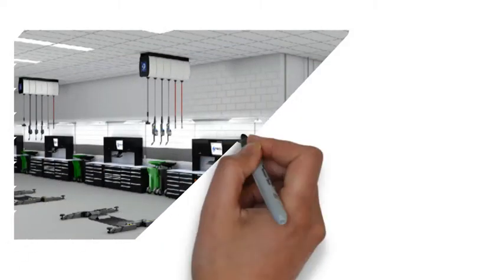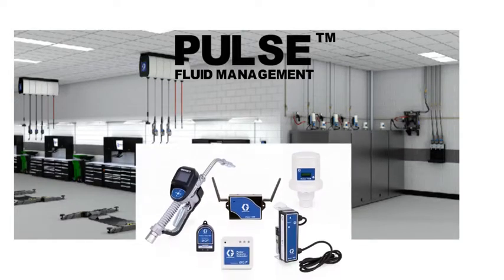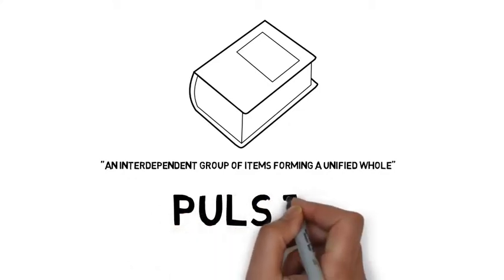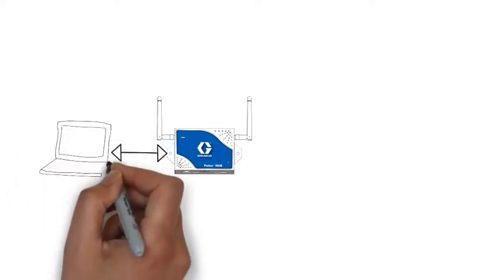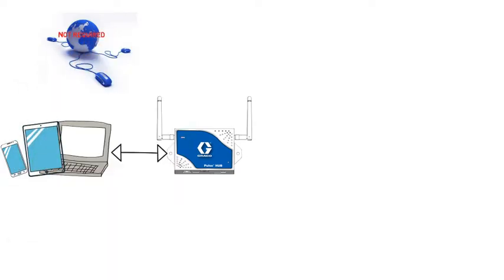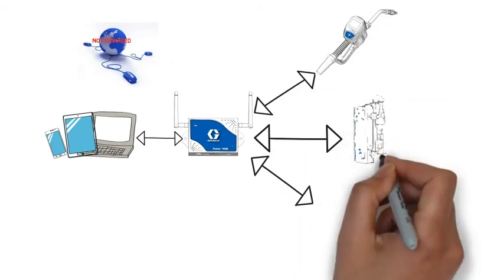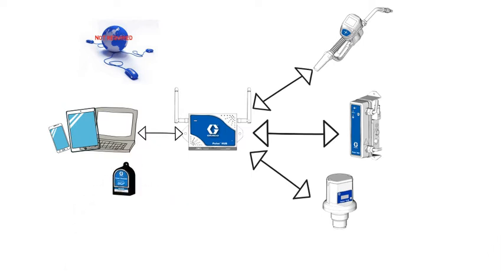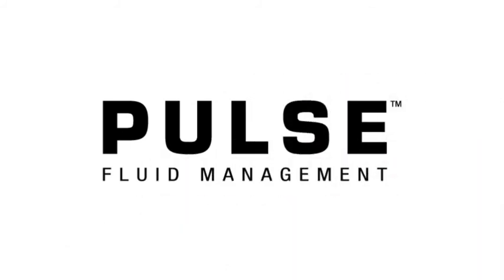Pulse Fluid Management Simple Overview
Watch a simple overview of Pulse® Pro Fluid Management, the latest technology breakthrough from Graco – the industry leader in fluid management. It offers advanced wireless technologies to accurately track bulk fluids, capture critical analytics and automate customizable reports so you can share information and improve decision-making, making Pulse the most comprehensive, convenient and easy-to-use fluid management system on the market.